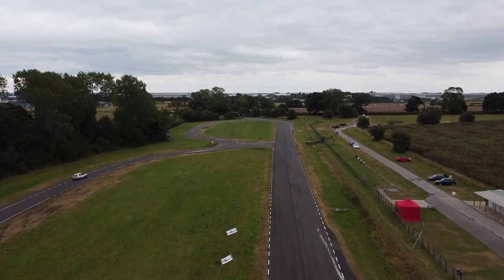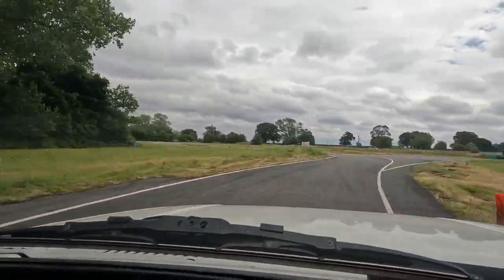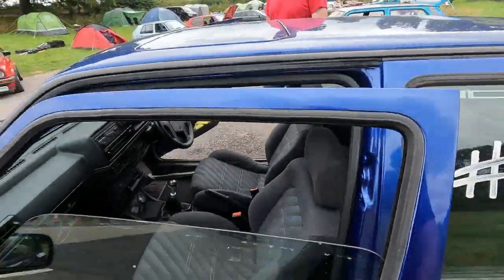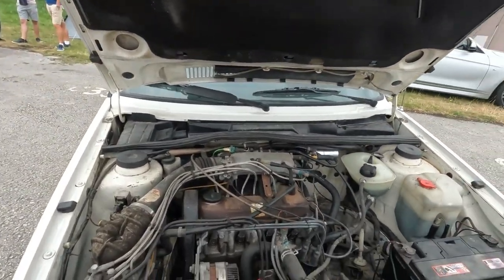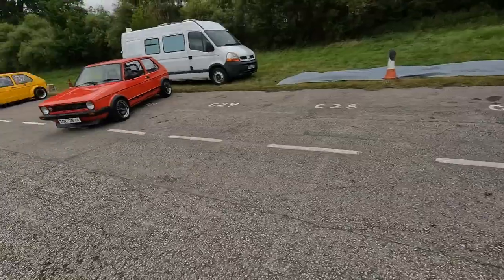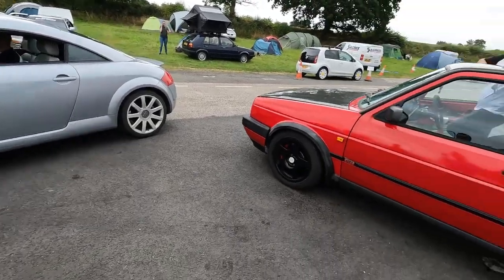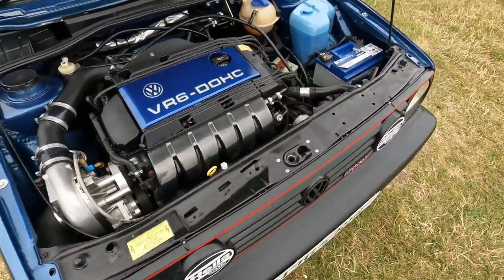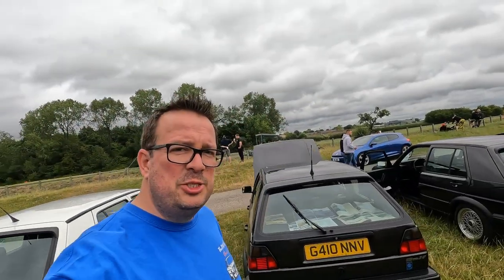50+ Volkswagen MK2 Golfs At A Race Track!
50+ Volkswagen MK2 Golfs At A Race Track!
After 3 years we're back at Curborough for the MK2 Golf Owners Club 2022 national meet and what a weekend it was!!!
Thanks to everyone who came and made it such an amazing weekend. I can't wait for the next one.

Thanks to - mk2cl_ethan and tonyturbo1979 for the trackside footage.